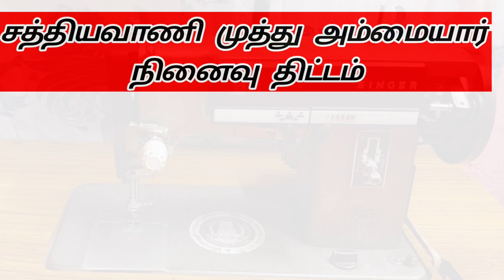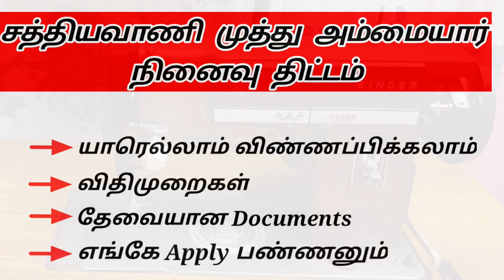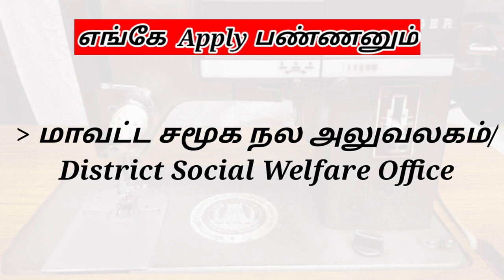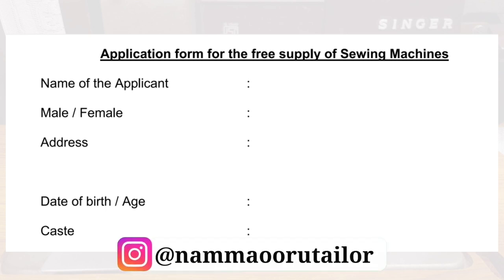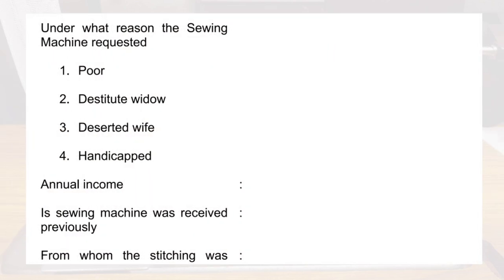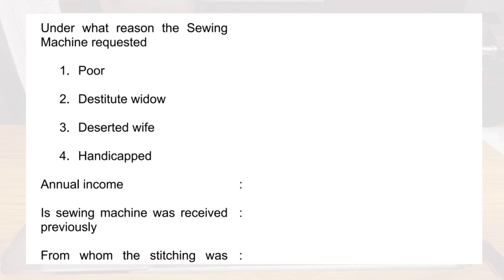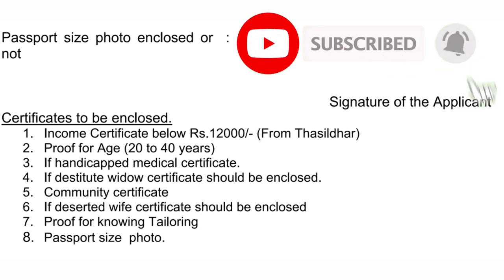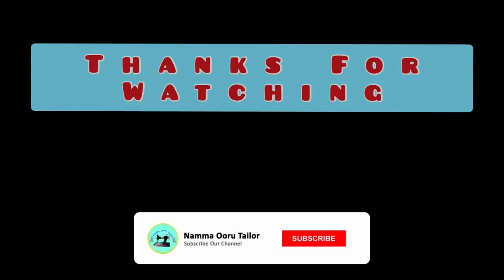How to apply government free tailoring machine scheme | free sewing machine scheme 2021 in tamil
In this video we are going to see how to apply free sewing machine in tamilnadu 2021.sathyavani muthu ammaiyar ninaivu scheme free sewing machine  in tamilnadu.